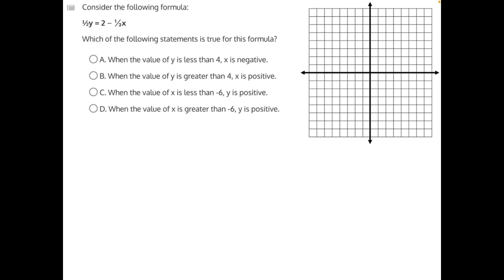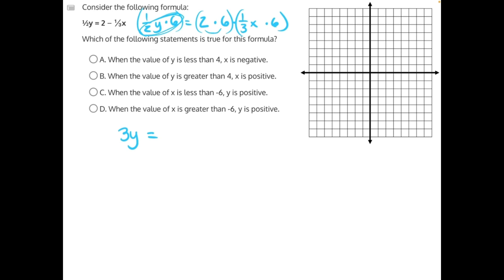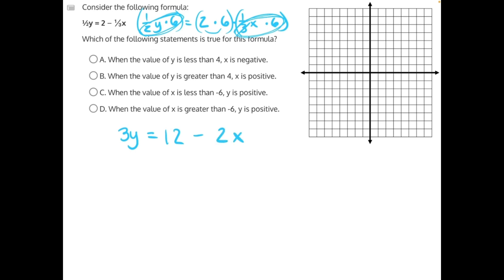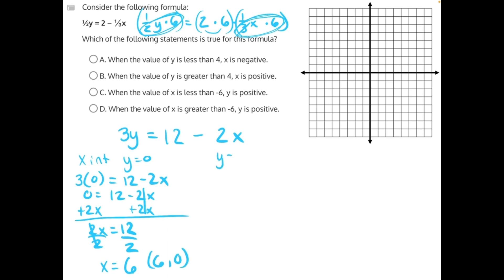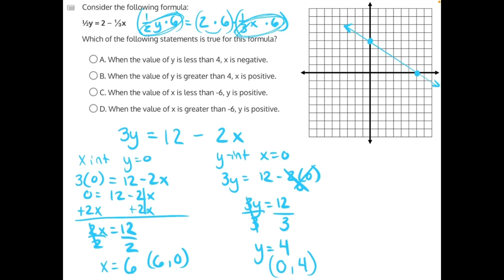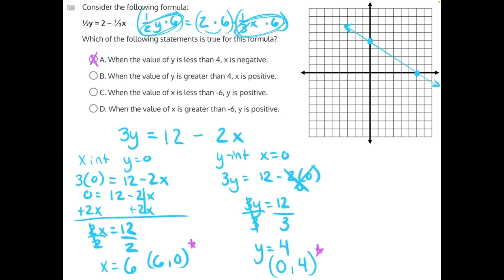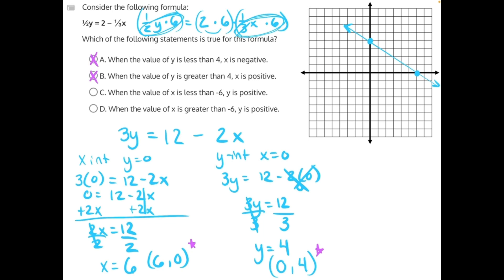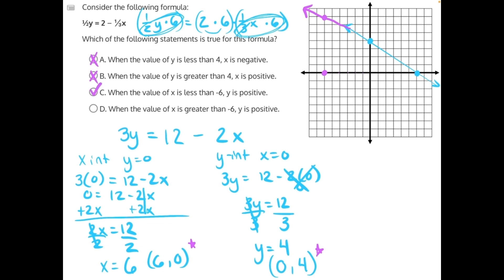Analyzing Functions Solution 39